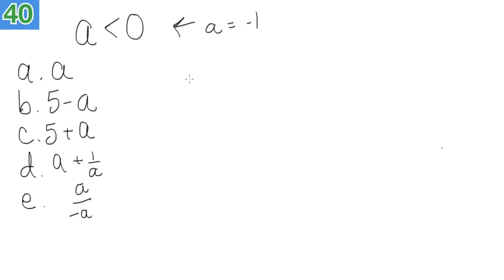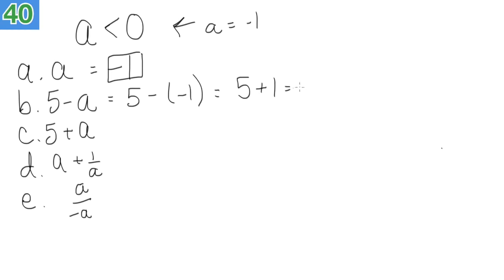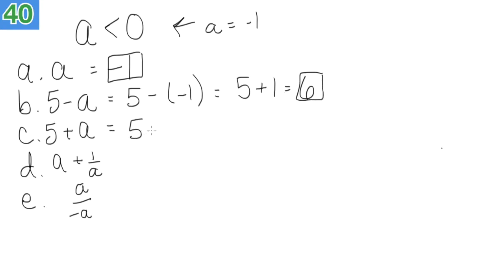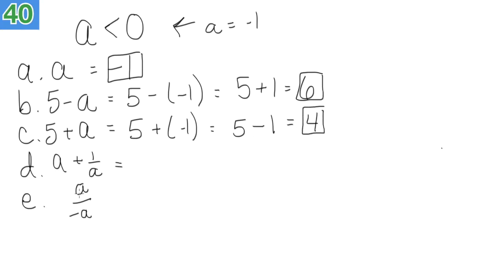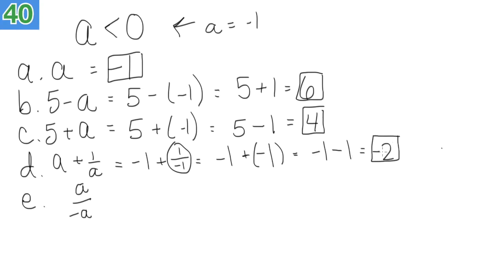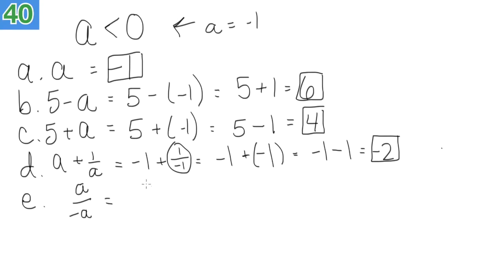SSAT Math Flashpack Card 40